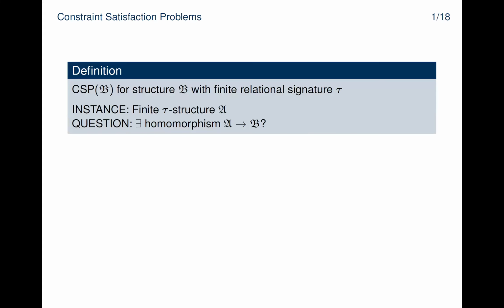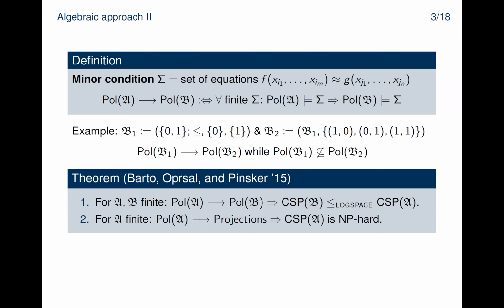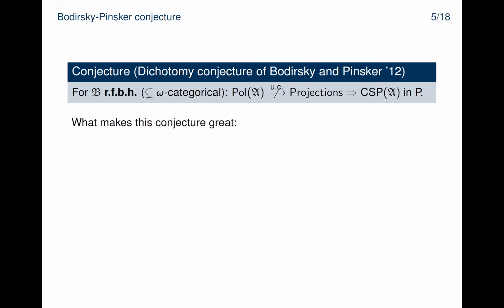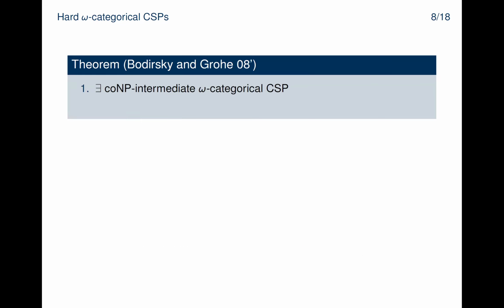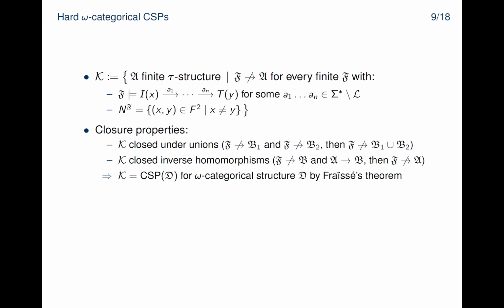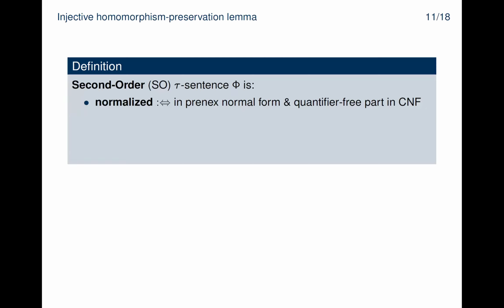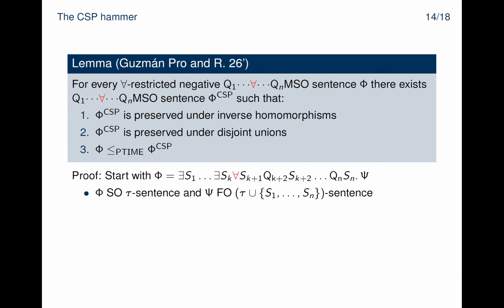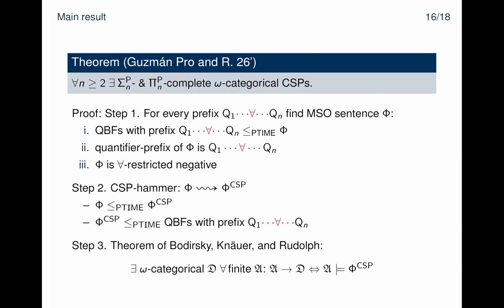PALS 4-21-2026, Jakub Rydval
The polynomial hierarchy and omega-categorical CSPs